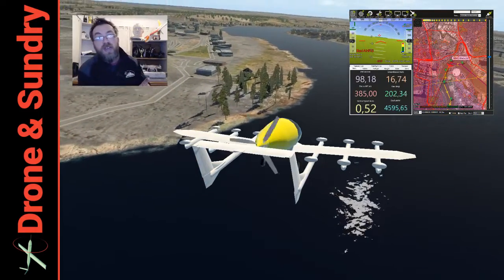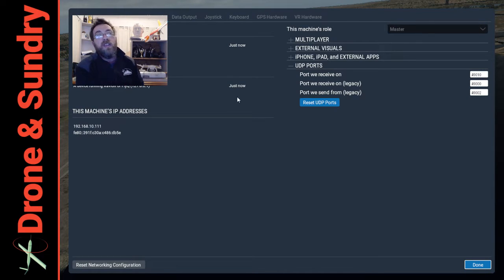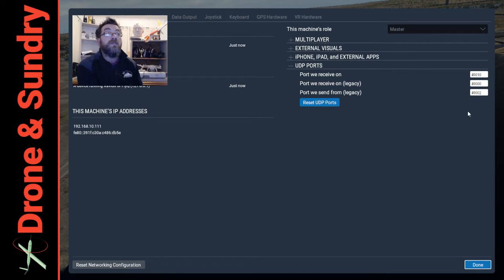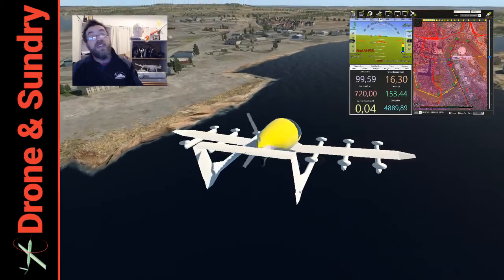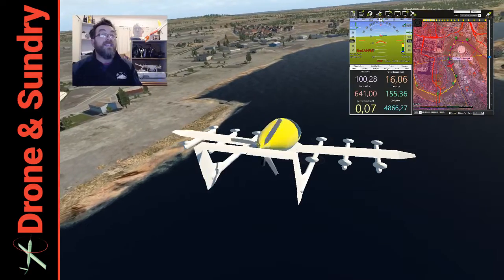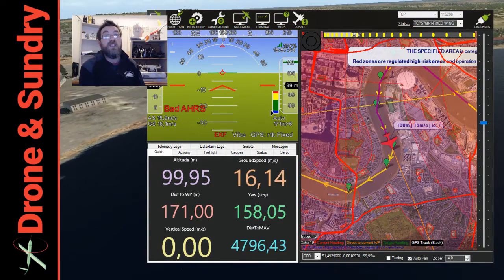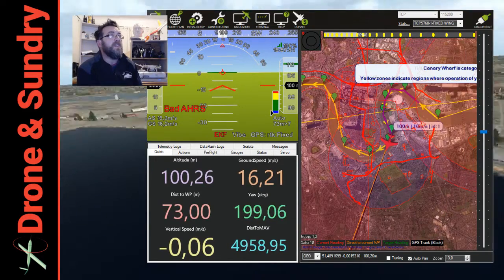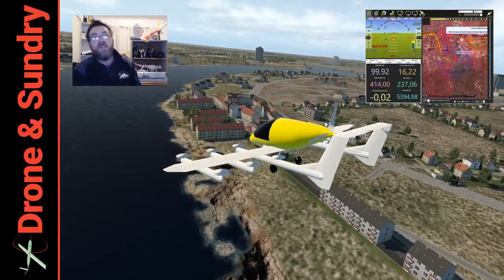Connecting Mission Planner to X-Plane 11 SITL update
A short video showing how I did it, after seeing this thread.